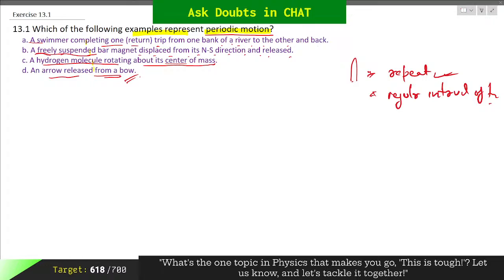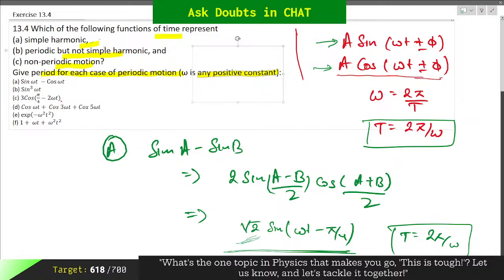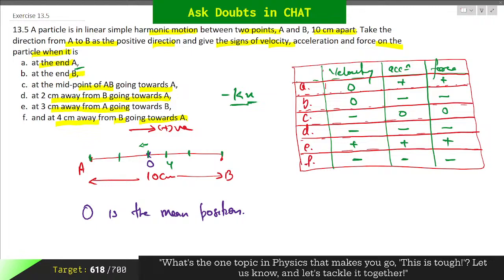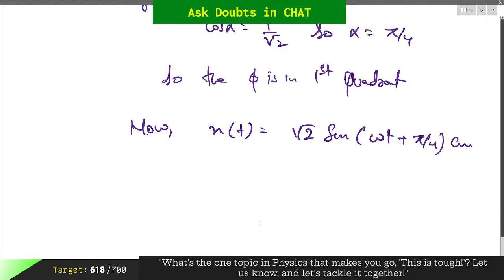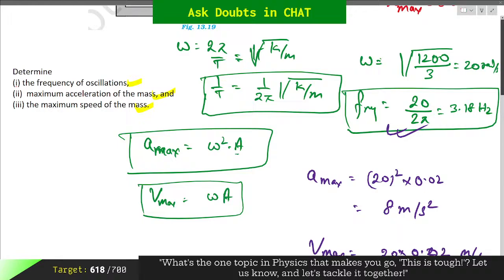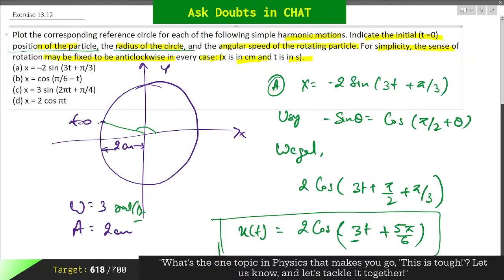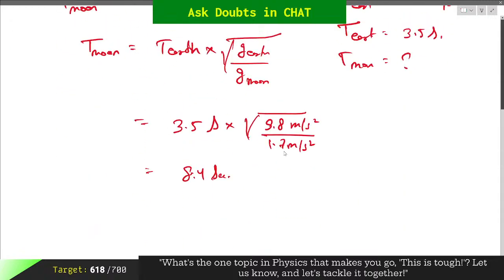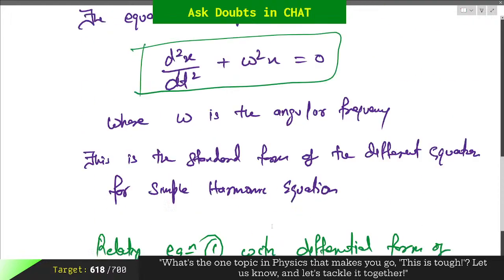Oscillations - Physics Classes Class 11 Live | NCERT Discussion | Got Doubts? Get Them Cleared live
🔴 Physics Classes for Class 11 - Oscillations | Live Stream 🚀

Join us for an engaging live session on Oscillations, where we’ll dive deep into the key concepts and principles essential for Class 11 Physics. This interactive stream will cover:
📌 Amplitude, Frequency, and Period
📌 Energy in SHM: Kinetic & Potential
📌 Damped & Forced Oscillations
📌 Practical Examples & Problem-Solving Techniques